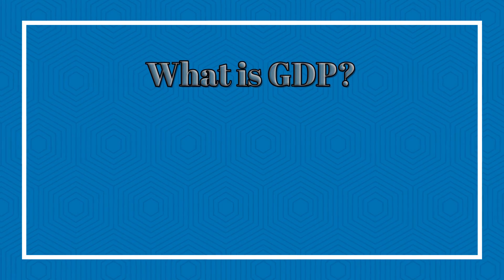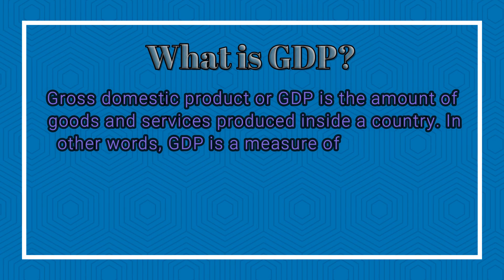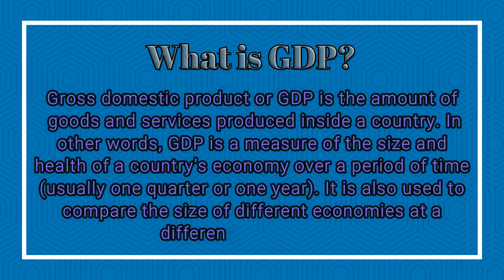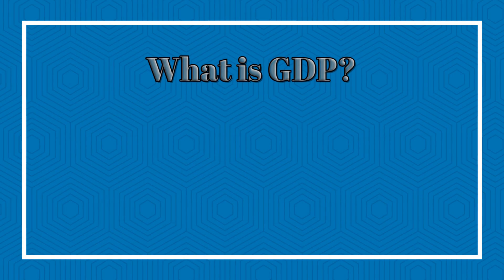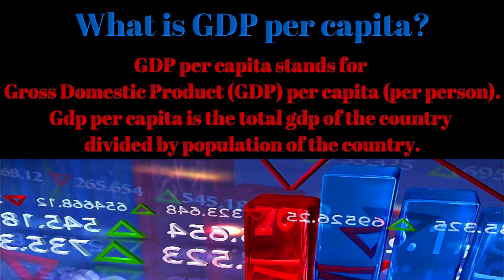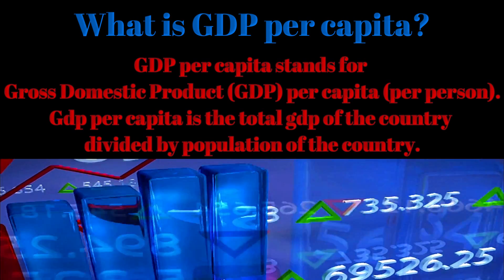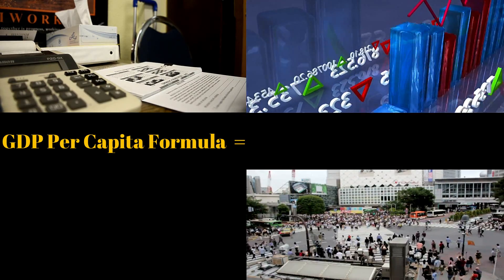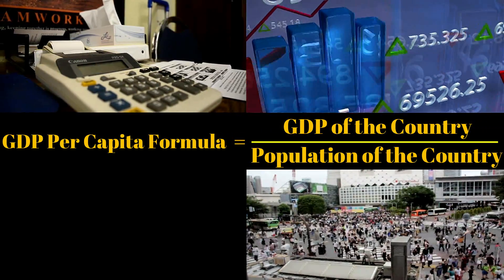What Is GDP Per Capita By Country Comparisons Richest Countries In The World GDP Per Capita 2020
What Is GDP And GDP Per Capita with its formula? With Country Comparisons
Today, in this video, we are counting down The Top 10 Highest Ranking GDP Per Capita Richest Countries in the world from 2019 to 2020.
Gross Domestic Product - Economy : Top Economies in the world

What Is GDP Per Nominal And The Evolution Throughout The Years

Highest GDP countries 2020, Top 10 countries 2020, These are the richest countries in the world GPD per capita by country :

Next video is coming soon with even better content! This video contains visual and textual information with music. Our aim is to provide general knowledge information for all types of viewers, including hearing-impaired viewers to support them in this way. Thanks for your understanding. All use of our images and text follow the copyright guidelines.

The information on this YouTube Channel and the resources available are for entertainment, educational and informational purposes only.